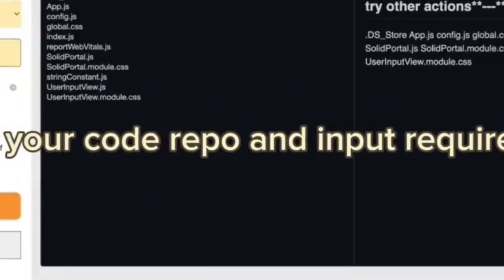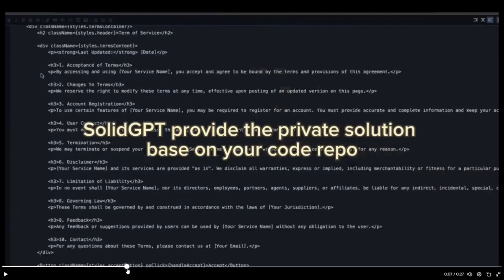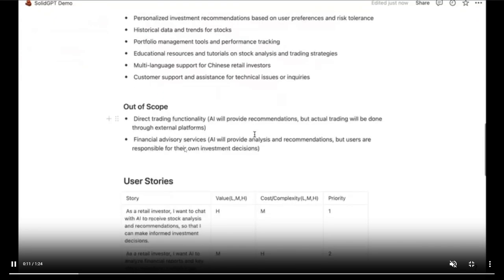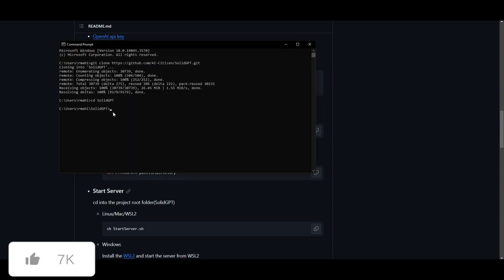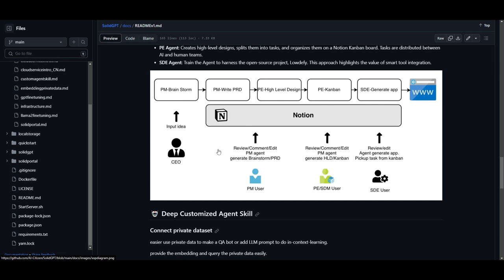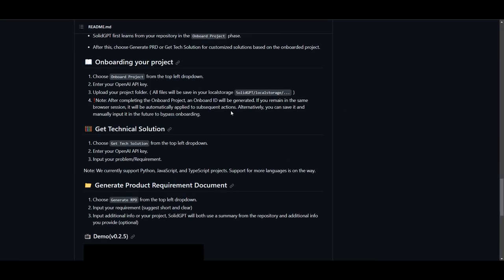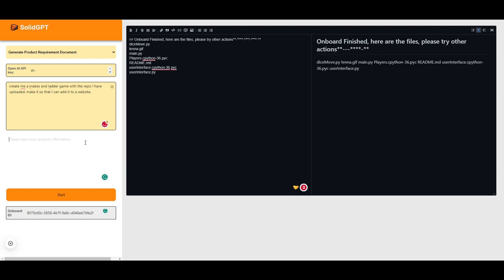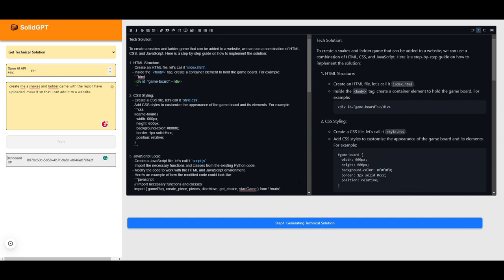SolidGPT: Build POWERFUL Software and Businesses For FREE In Minutes!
In this video, we're diving deep into the incredible world of SolidGPT, the ultimate human-AI collaboration framework that's revolutionizing the way we approach software development. SolidGPT empowers you to harness the potential of AI and private data to create your own agent workgraph, with capabilities for embedding finetuning and in-context learning. Our mission? To seamlessly unite AI and human expertise to conquer business tasks like never before.

🌟 Key Takeaways:
- Discover how SolidGPT streamlines software development from concept to documentation, task division, and execution.
- Leverage the power of embedding finetuning for exceptional results.
- Explore in-context learning and its role in human-AI collaboration.
- Witness the efficiency of SolidGPT in action, as it automates and semi-automates tasks.
- Unleash AI's potential using tools like Notion and Lowdefy.

🚀 If you're ready to take your software development game to the next level, this video is a must-watch!

Additional Tags and Keywords:
SolidGPT, AI collaboration framework, AI-driven software development, embedding finetuning, in-context learning, business tasks, Notion, Lowdefy, software documentation, task division, automation, human-AI collaboration, AI potential.